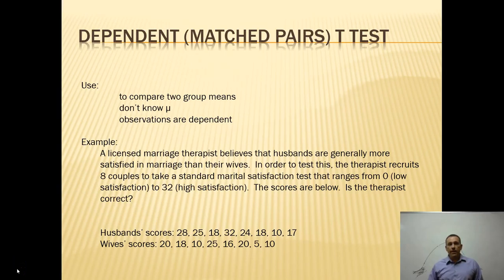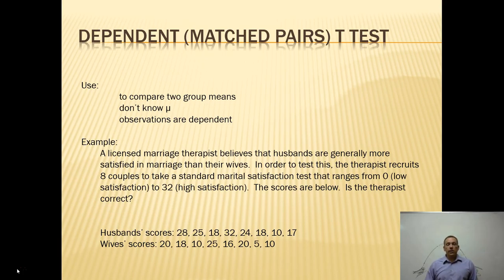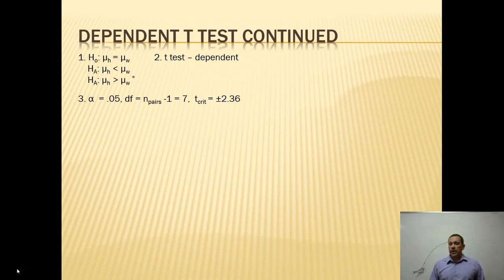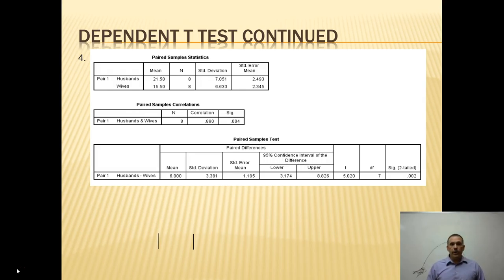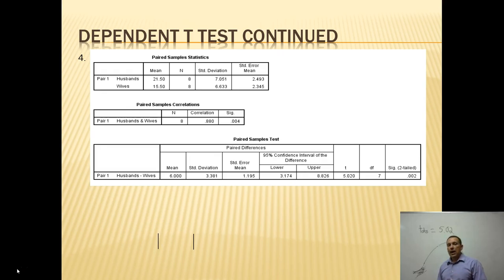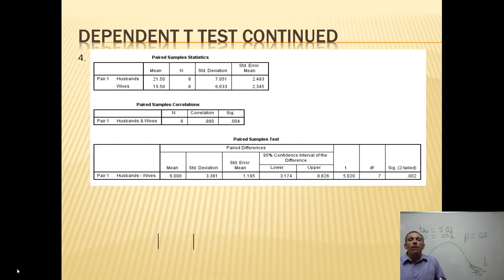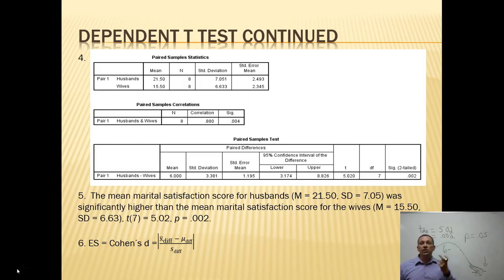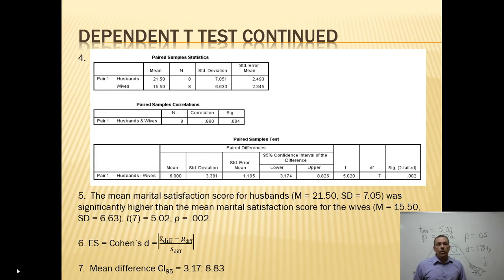Video #16 Dependent t